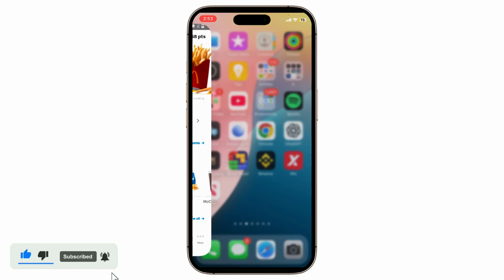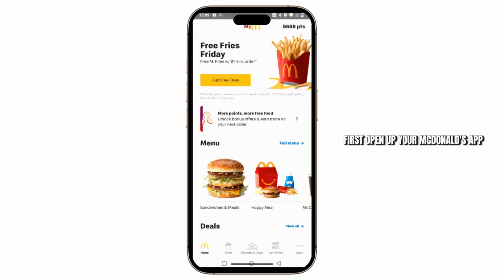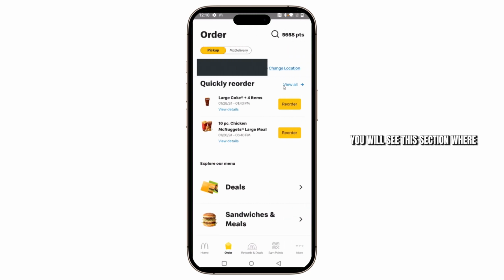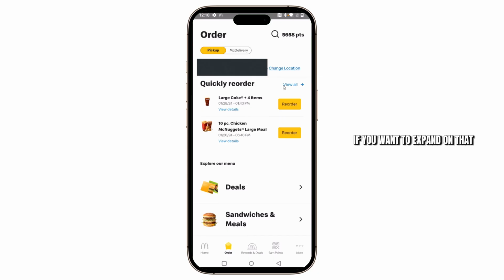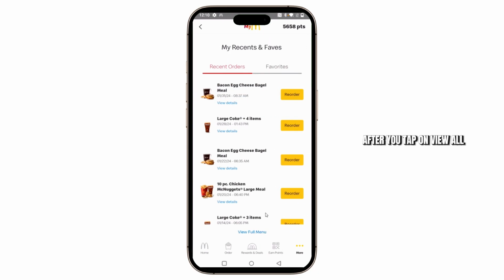How To Reorder Your Last McDonald’s Meal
Craving that same delicious McDonald’s order from last time? 🍔🍟 This quick and easy 2025 guide will show you how to reorder your last McDonald’s meal using the official McDonald’s app — fast, simple, and stress-free!

What You’ll Learn in This Video:
✅ How to view your recent McDonald’s orders
✅ Step-by-step process to reorder your last meal
✅ How to customize items before reordering
✅ Time-saving tips for using the McDonald’s app efficiently

Whether you’re a regular or just love that perfect combo you had last time, this tutorial will help you get your favorite meal back with just a few taps.

📌 Chapters:
⏱ 0:00 - Introduction
⏱ 0:10 - How To Reorder Your Last McDonald’s Meal